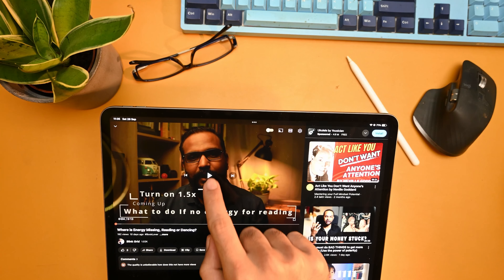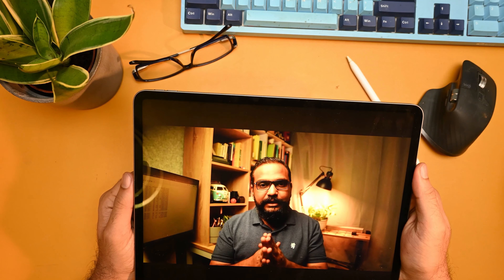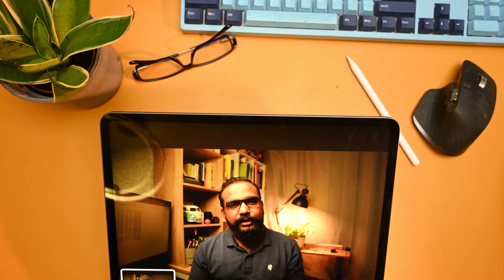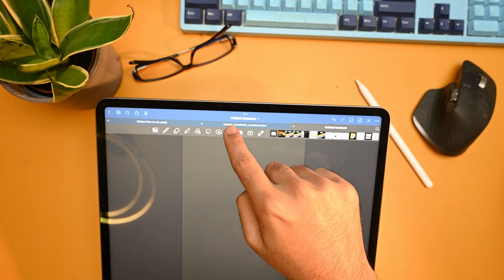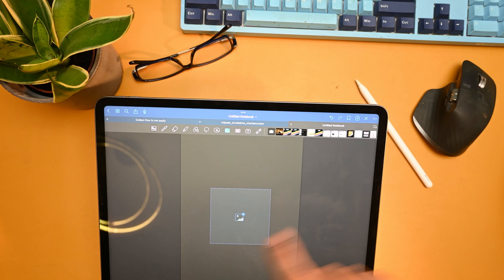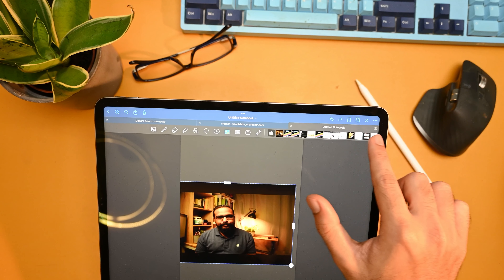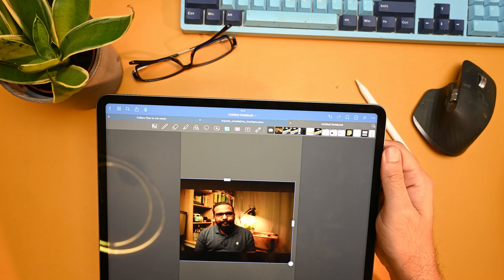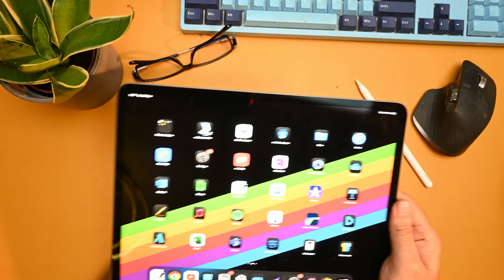How to Screenshot YouTube Videos and Import to Good Notes on iPad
Learn how to capture YouTube screenshots and seamlessly import them into GoodNotes on your iPad with this easy-to-follow guide. Perfect for students, researchers, and note-takers who want to enhance their digital note-taking experience!

In this tutorial, we'll cover:

Taking screenshots of YouTube videos on iPad
Editing and cropping your screenshots
Importing screenshots into GoodNotes